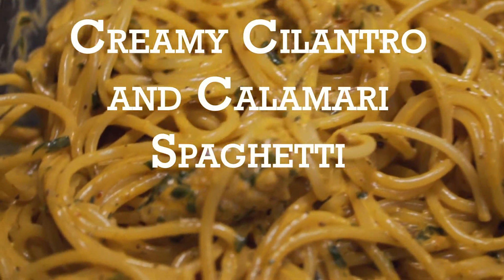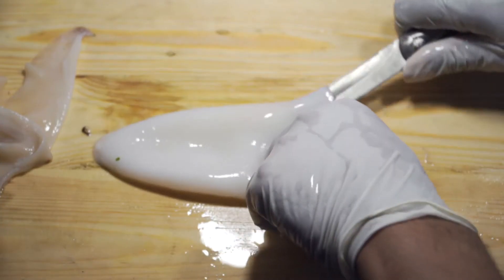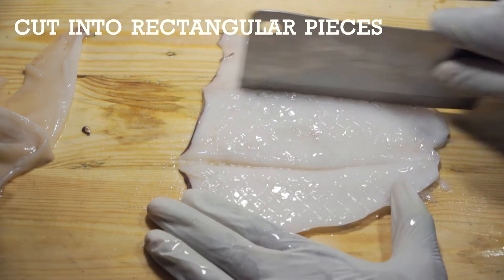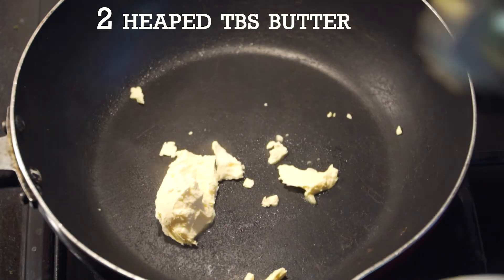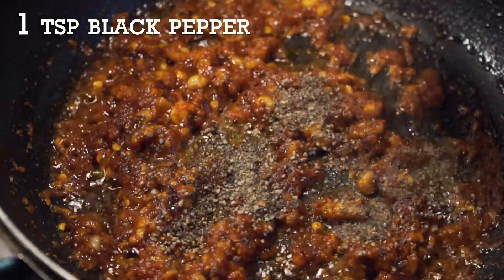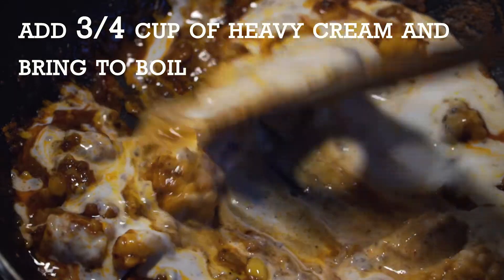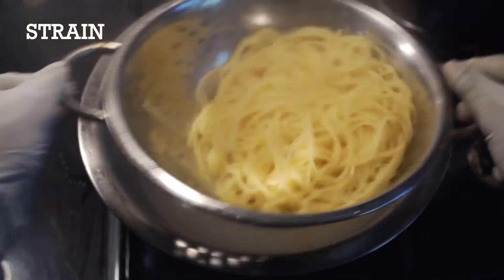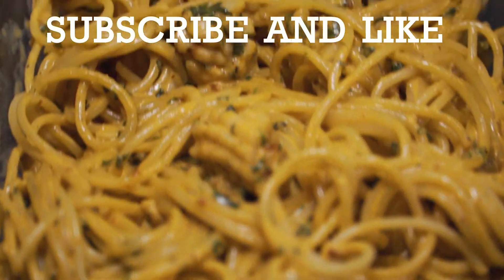CREAMY CALAMARI and CILANTRO SPAGHETTI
This video titled "CREAMY CALAMARI and CILANTRO SPAGHETTI" is in its entirety the property of the YouTube channel "No clickbait recipes". No part of this video may be altered or used in any way or form without the prior written consent of the channel "No clickbait recipes"